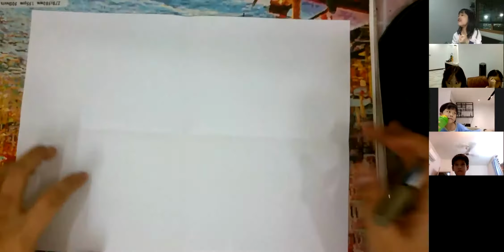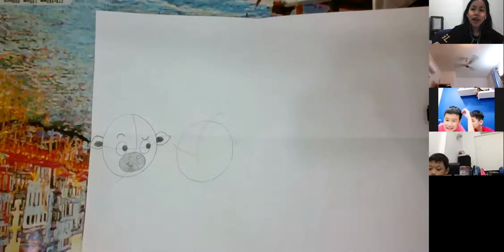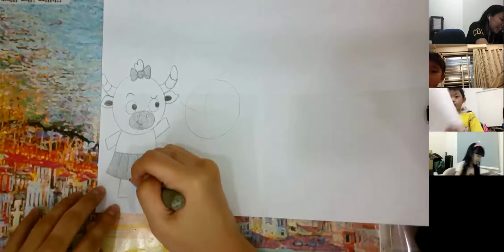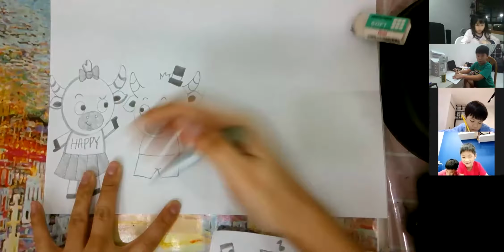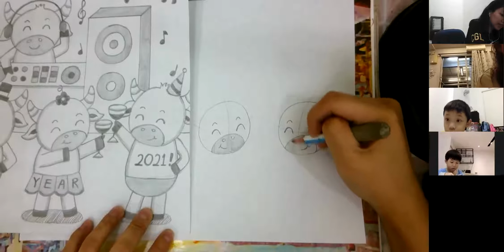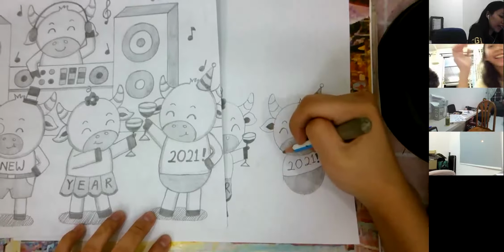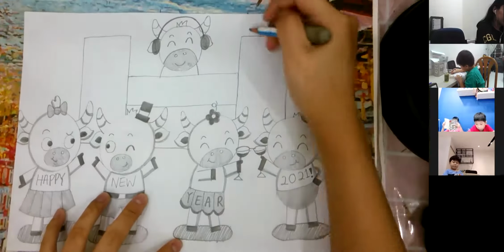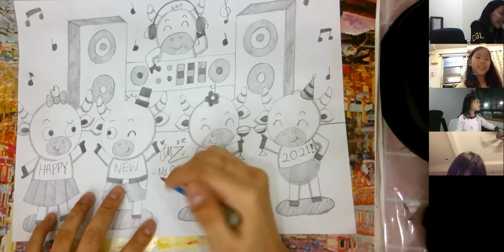Ms Ooi | Cartoon Junior Class | Thur 8-9.30pm | Happy New Year 2021